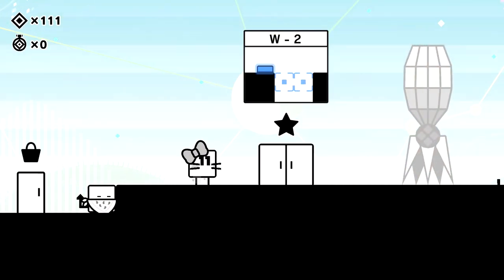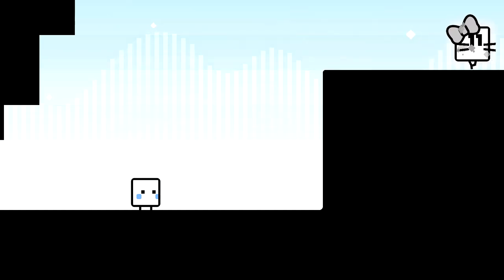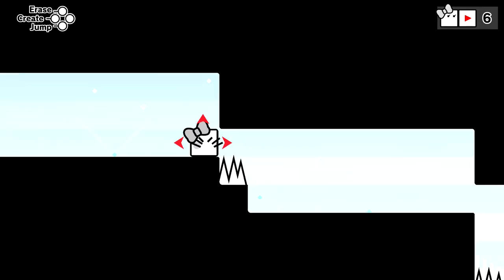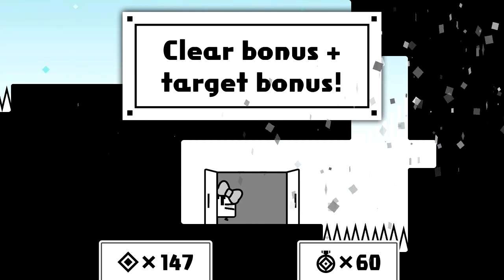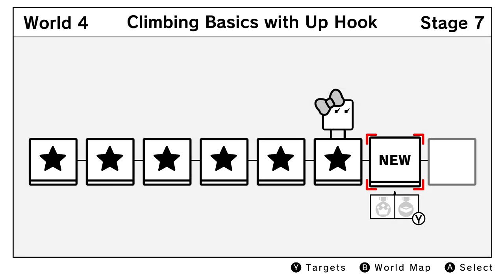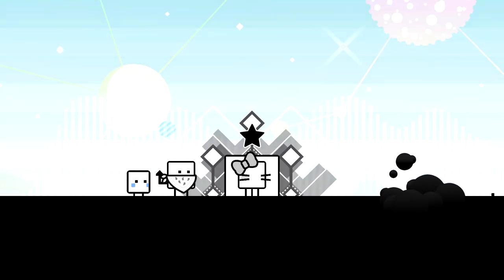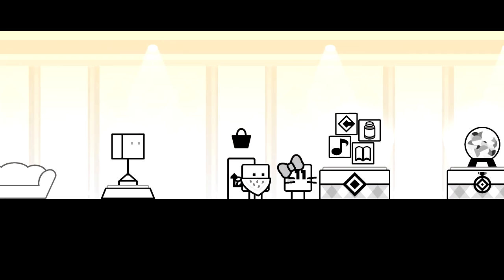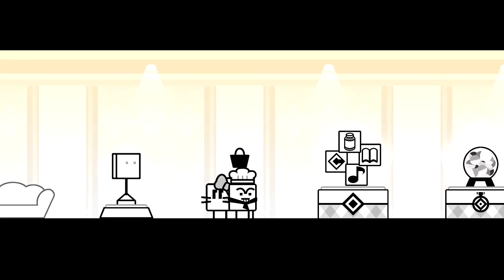BOX BOY! + BOX GIRL! Gameplay Walkthrough - Episode 4 - World 4 Climbing Basics with Up Hook 100%!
Welcome to the BOX BOY! + BOX GIRL! Part 4! We continue our Box Boy Nintendo Switch adventure with completing World 4 Climbing Basics with Up Hook!

More information about BOX BOY! + BOX GIRL! on Nintendo Switch played by ZebraGamer
Two brainboxes are better than one
Think outside the box to save a world in peril! As Qbby or Qucy, you’ll create boxes and use them to surmount more than 270 puzzling stages—the most in the series to date! The box planet is plagued with obstacles, so jump, climb, drift, ride, and warp your way past them in three modes, complete with their own stories, stages, challenges, and techniques. You can even team up for a 2-player adventure starring both star-crossed boxes!
A Tale for Two is a new mode in which—for the first time in the series—two players can work together to solve puzzles… Or one brave player can alternate between Qbby and Qucy! On top of that, there’s a third adventure starring Qudy, the tall one, and thanks to his extra-tall boxes, you’ll even have to think outside the rectangle! As you beat stages, you’ll uncover more, and if you’re efficient, earn medals you can use to score everything from boxy accessories to simple comics to helpful items at the in-game shop. Got your eye on a sweet sailor costume? Then try Balloon Challenge: if you get all ten balloons before the time runs out, you’ll score extra medals!